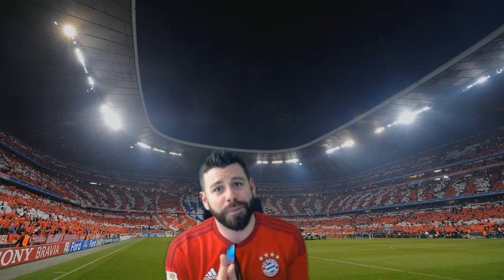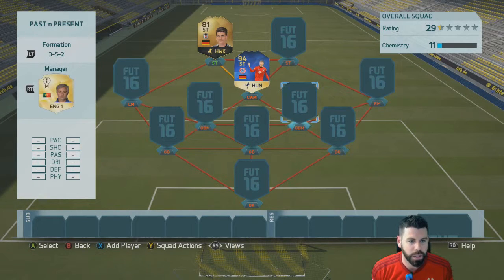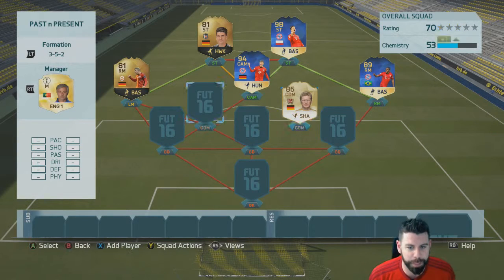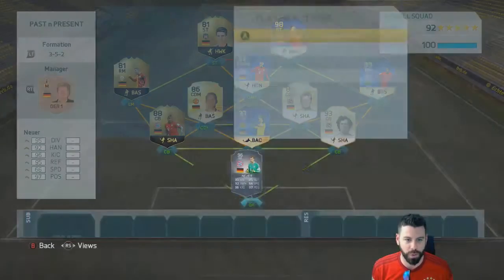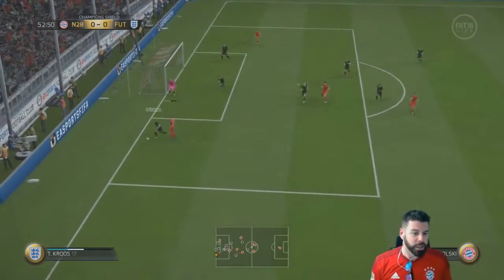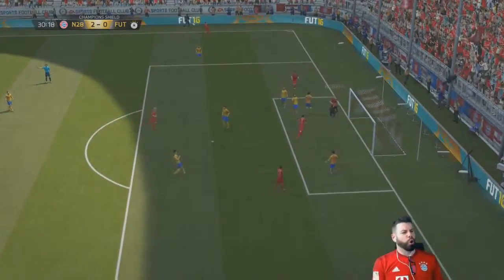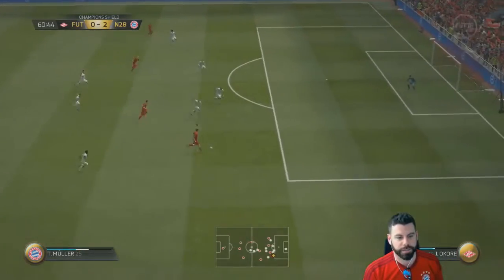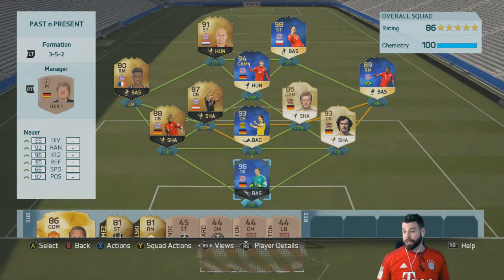PAST AND PRESENT BAYERN MUNICH SQUAD BUILDER!!!! BUNDESLIGA CHAMPIONS!! FIFA 16 Ultimate Team